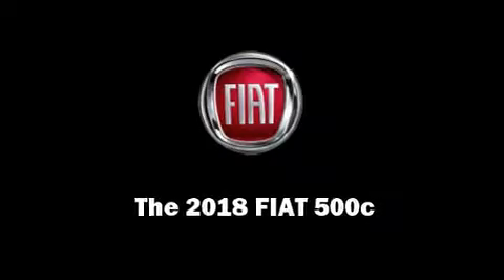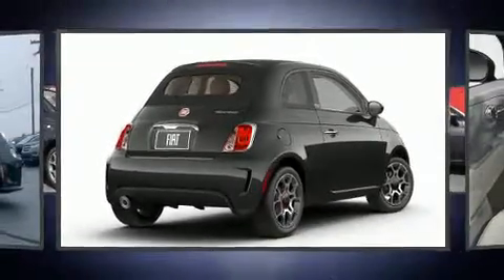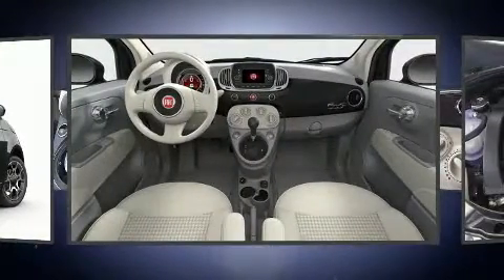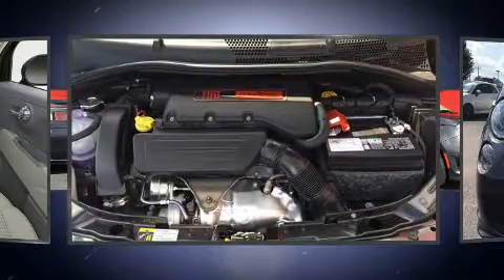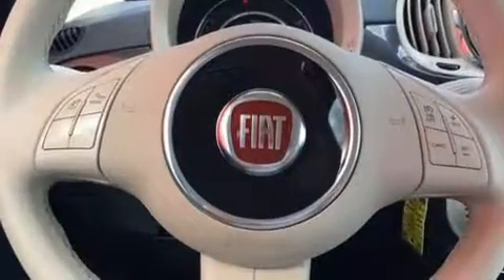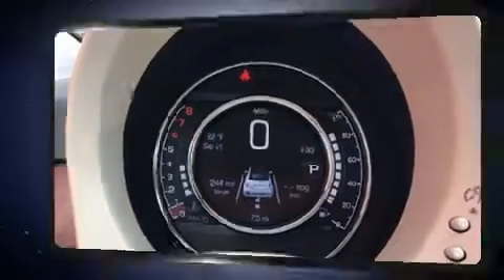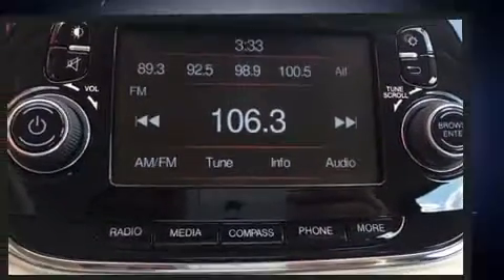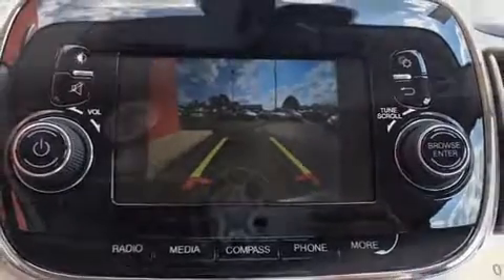2018 FIAT 500 c POP in Greer, SC 29650-1443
Benson FIAT
500A W Wade Hampton Blvd.

Introducing the 2018 FIAT 500c. This 2 door, 4 passenger convertible is waiting for you to take home! It features a front-wheel-drive platform, an automatic transmission, and an efficient 4 cylinder engine. Turbocharger technology provides forced air induction, enhancing performance while preserving fuel economy. It's equipped with tons of terrific amenities, but it won't break your budget. Such as remote keyless entry, 1-touch window functionality, front bucket seats, air conditioning, front fog lights, heated door mirrors, a power convertible roof, and power windows. Passenger security is always assured thanks to various safety features, such as: head curtain airbags, front side impact airbags, traction control, brake assist, anti-whiplash front head restraints, ignition disabling, and 4 wheel disc brakes with ABS. Electronic stability control stands out as a technologically savvy innovation, keeping you better connected to the road. We know that you have high expectations, and we enjoy the challenge of meeting and exceeding them! Please don't hesitate to give us a call.